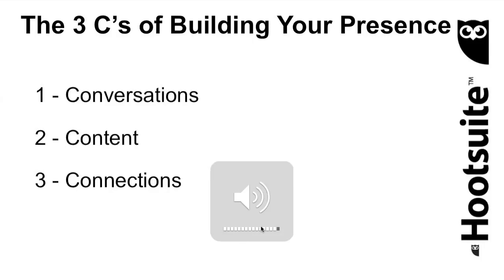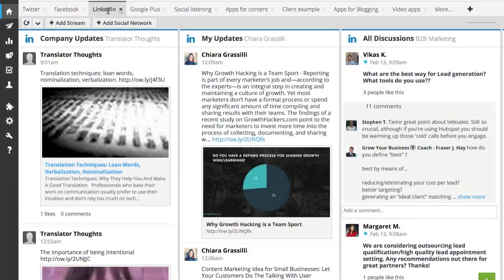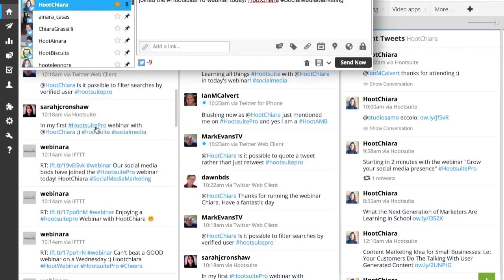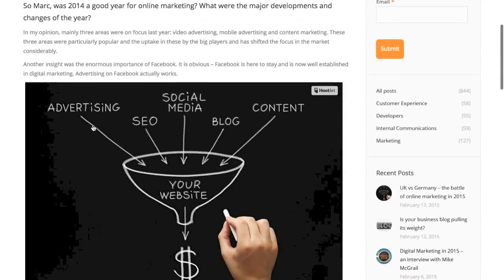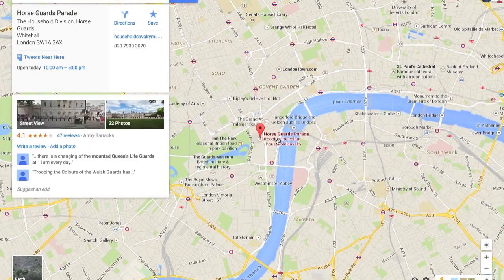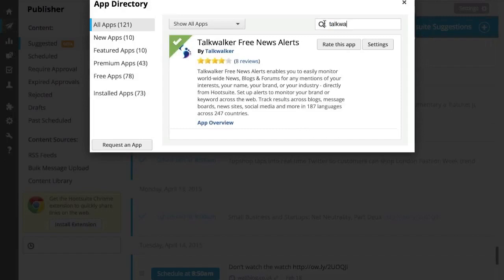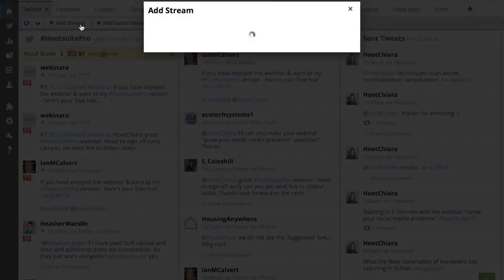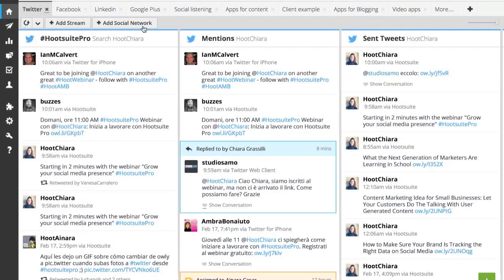Grow Your Social Media Presence. Recording of the live webinar of the 18th 2017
PPMDs webinar recordings.